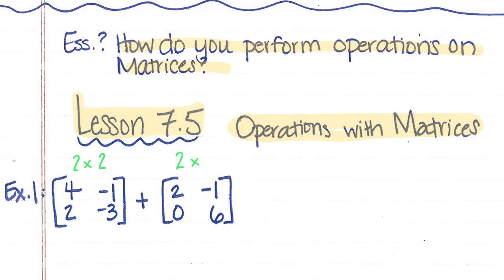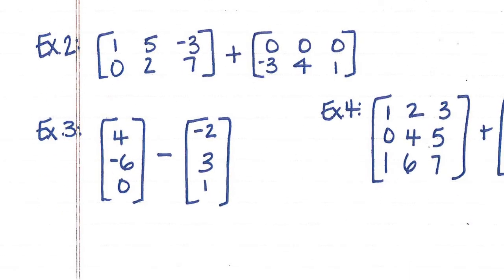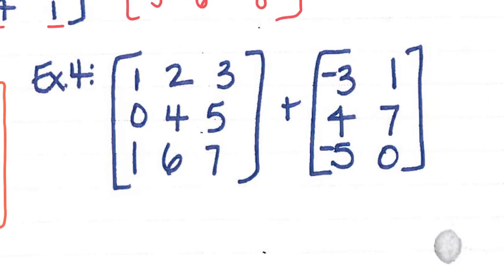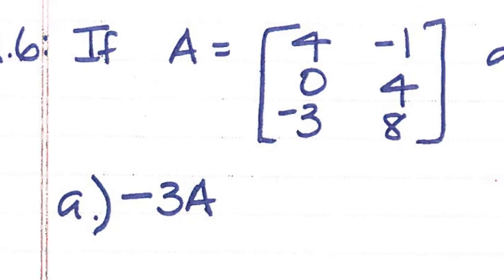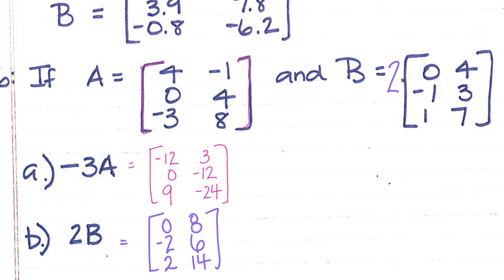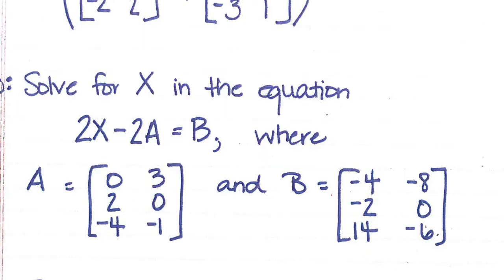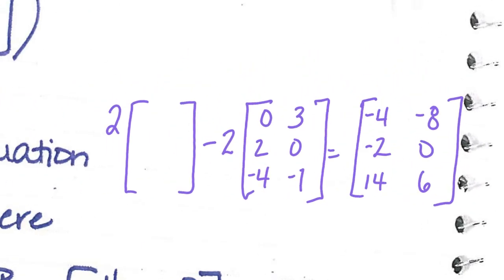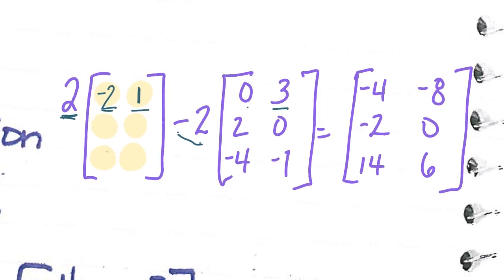Lesson 7.5 Matrix Operations